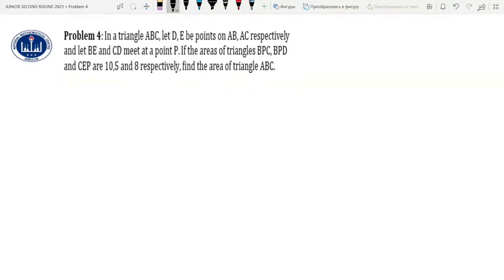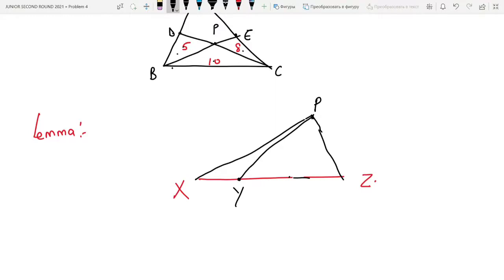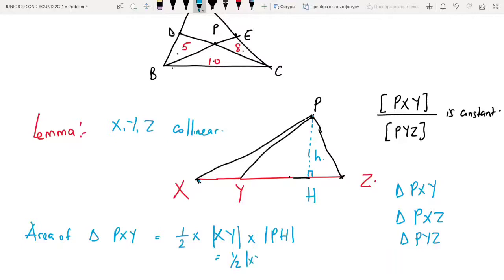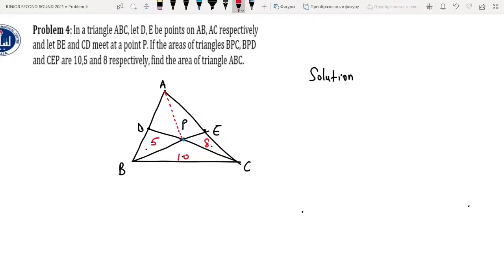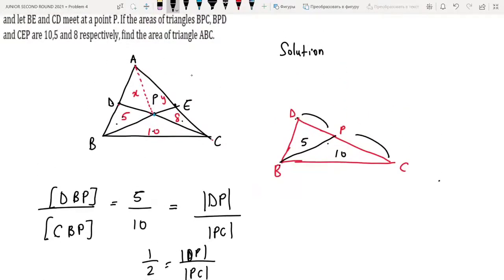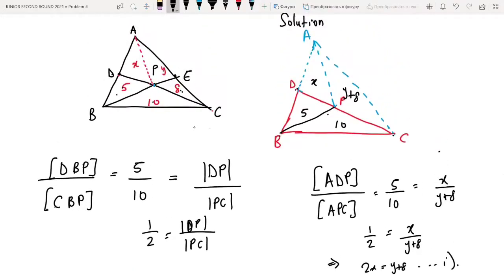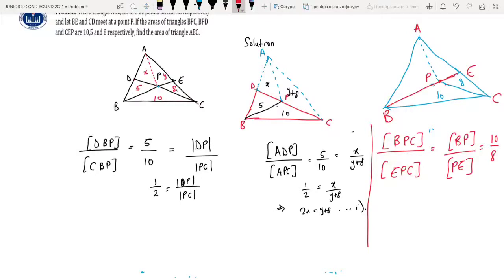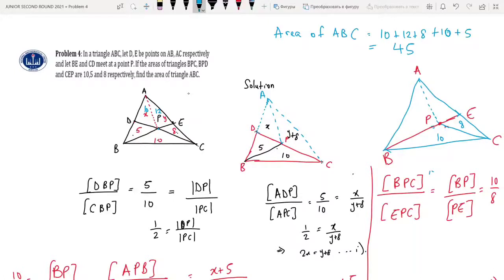2021 NMC Nigerian Mathematics Olympiad 2nd Round Junior P4 Special Maths Academy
This is the solution to Problem 4 of the Nigeria Mathematics Olympiad 2nd Round Junior 2021 by one of our instructors, Williams, at Special Maths Academy.